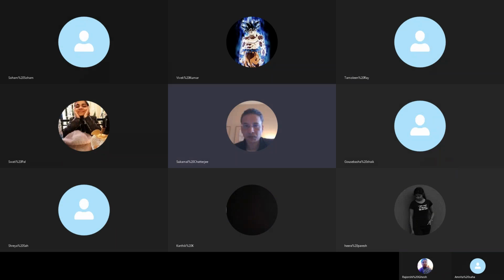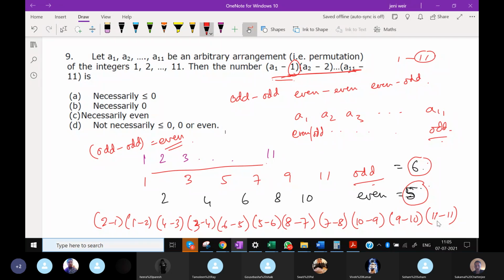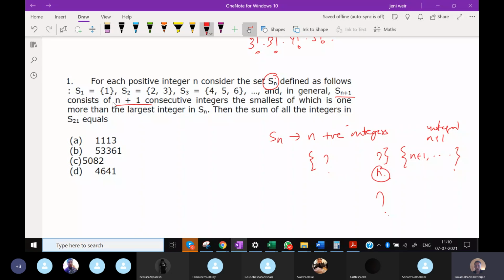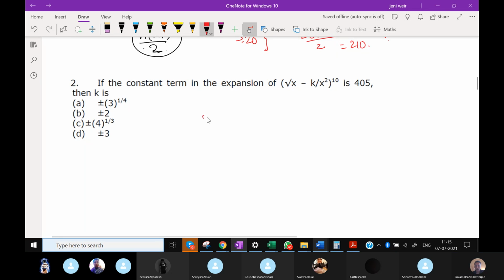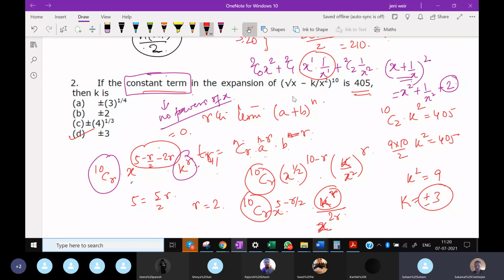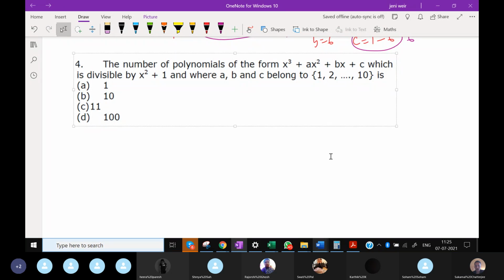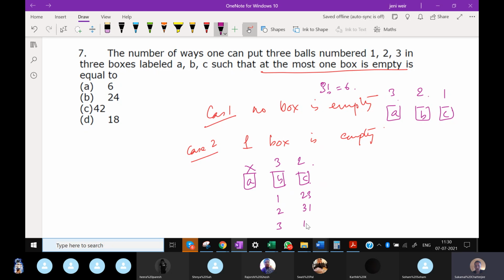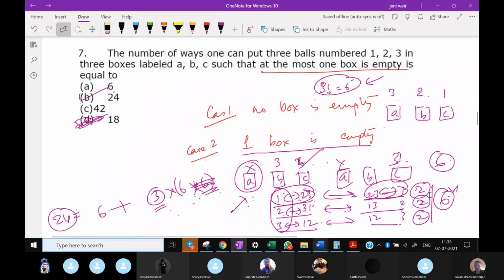ISI 2021 ENTRANCE special Suggestion based session before exam , discussion on question pattern